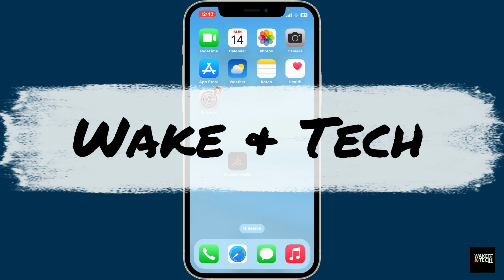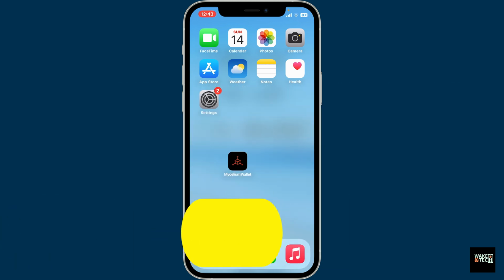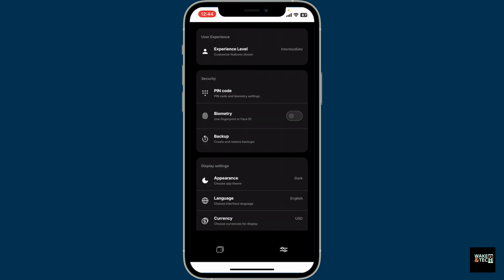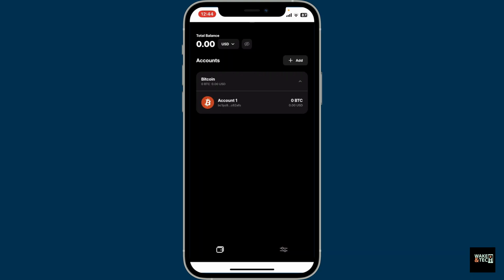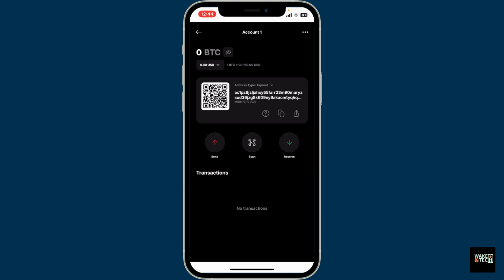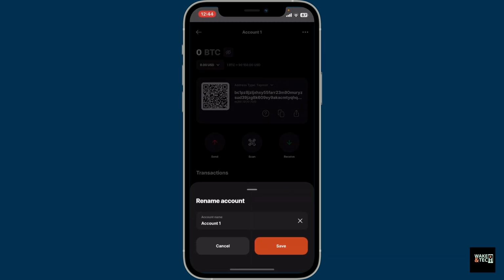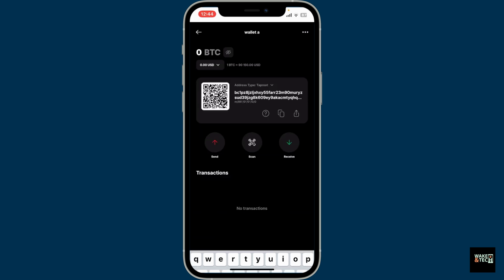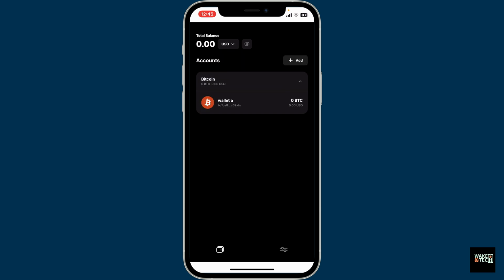How to Rename Your Account in Mycelium App? Change Account Name Tutorial 2025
Learn how to change or rename your account name in the Mycelium application quickly and easily! This step-by-step tutorial will guide you through the process, ensuring your account reflects the name you want.

Whether you want a fresh username or need to correct a typo, this tutorial makes it simple. Follow along and update your Mycelium account name in just a few minutes.